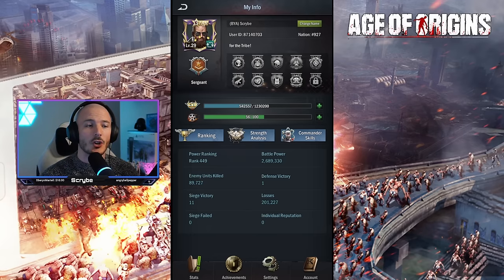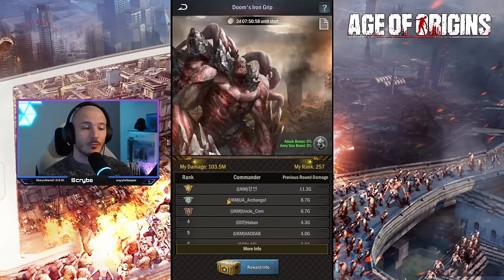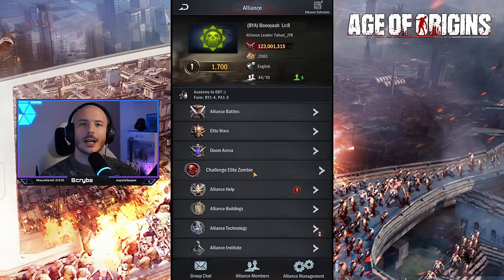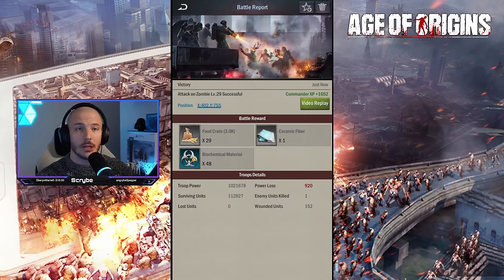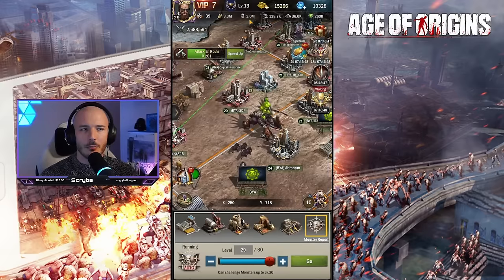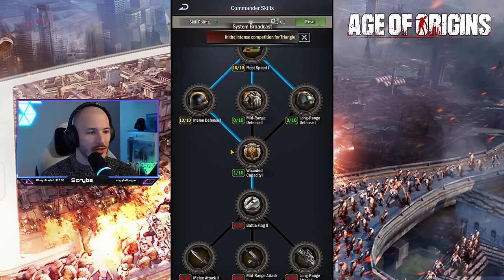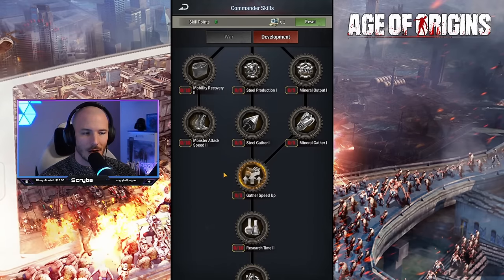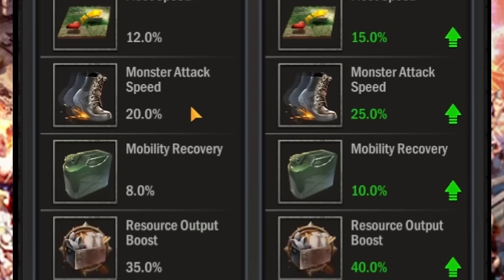Age of Origins - How to level up FAST